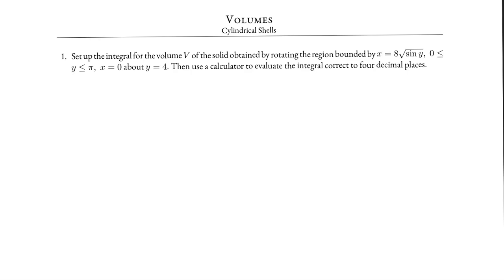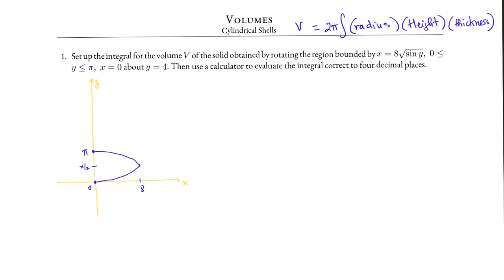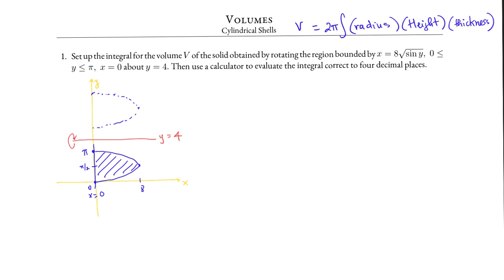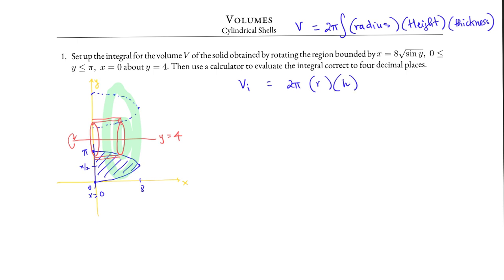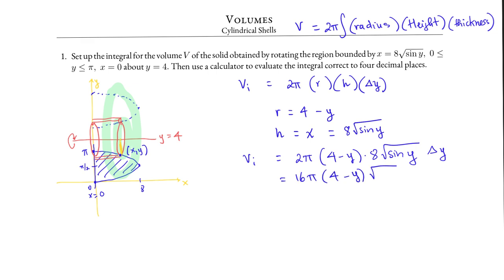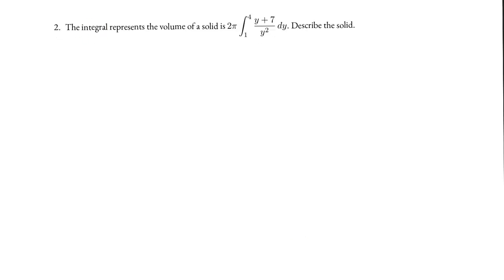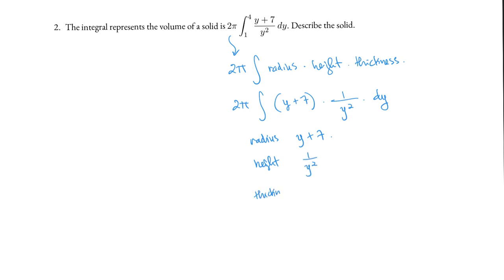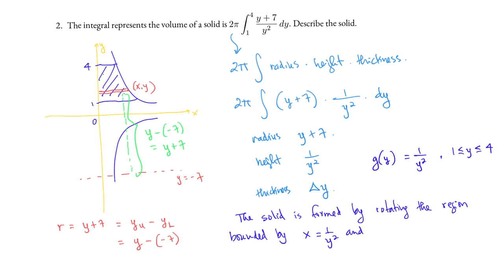Calc2s0603e Cylindrical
Cylindrical